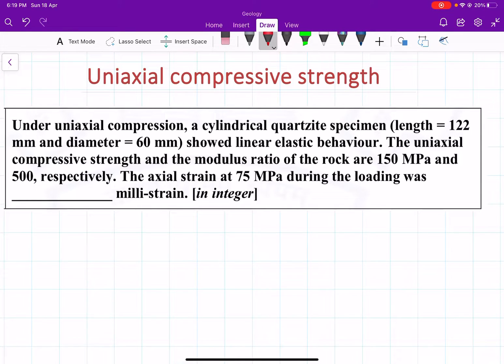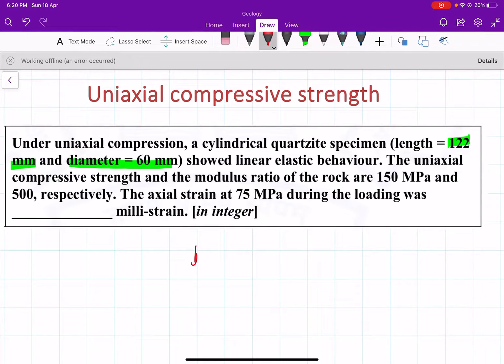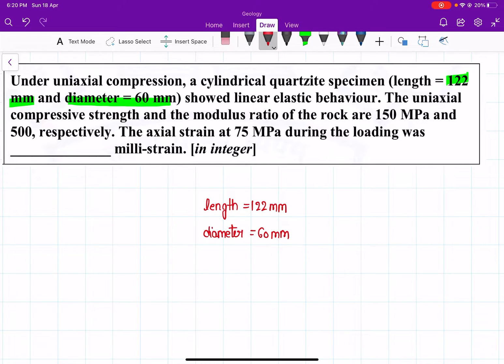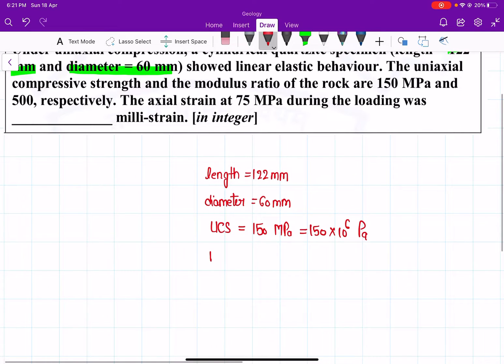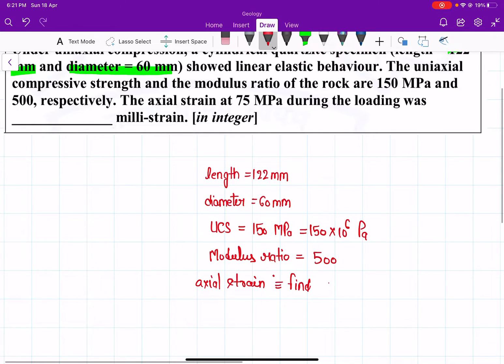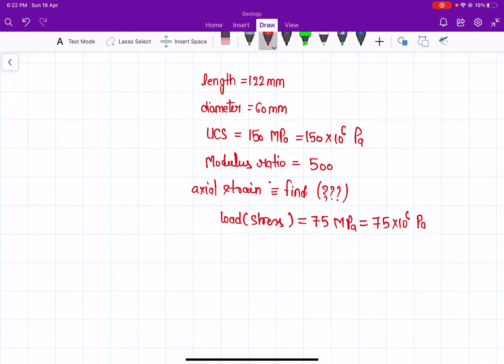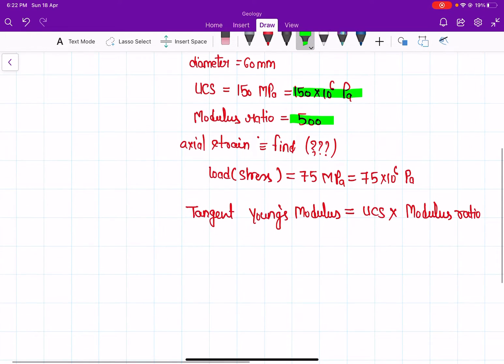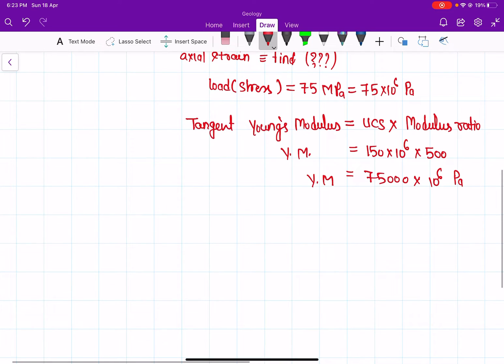Engineering geology Numerical Based on UCS, Modulus Ratio, Young’s Modulus, Stress & uniaxial strain